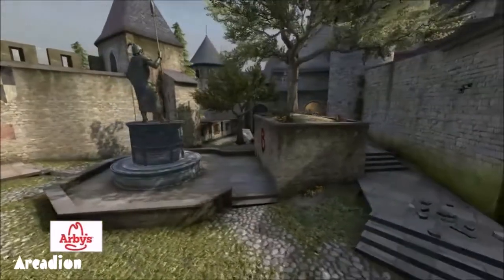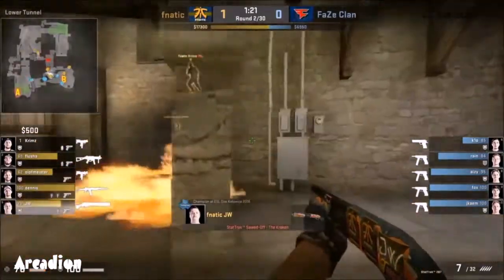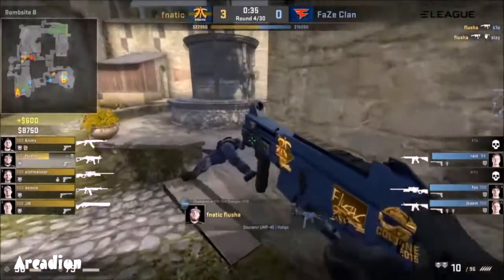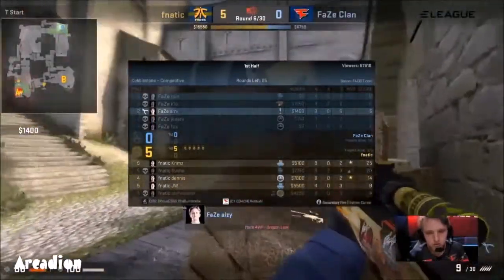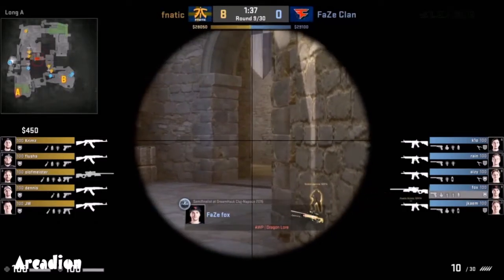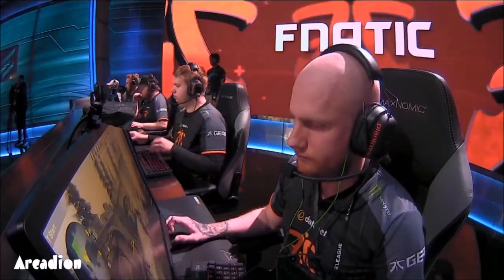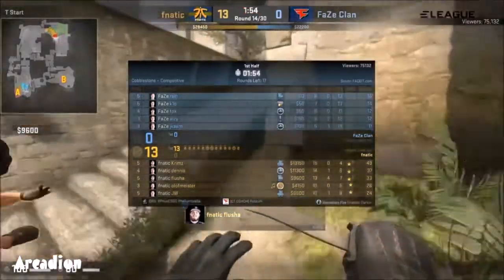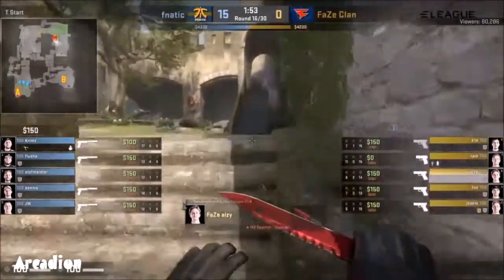Fnactic Won Against Faze With A Perfect Score: 16-0!(FULL MATCH)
PS: After this match Faze Clan ended up winning against Fnatic on Mirage 16-8 ! Congrats to Faze Clan !